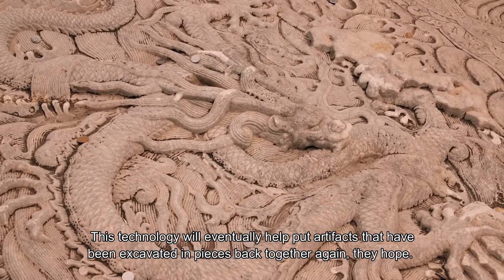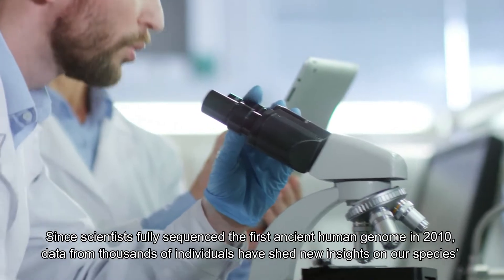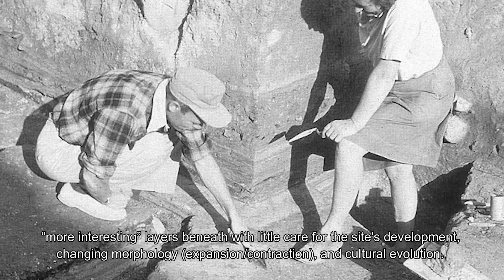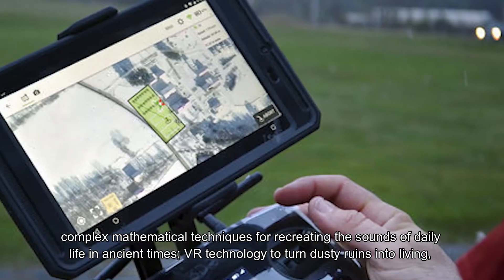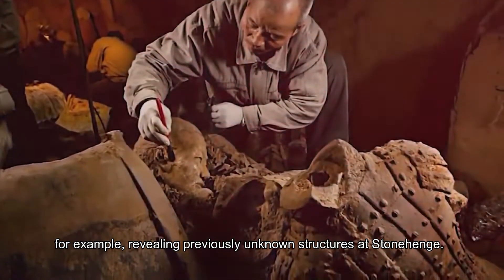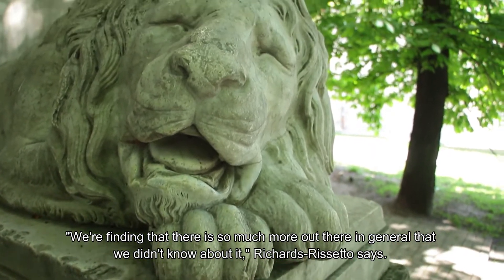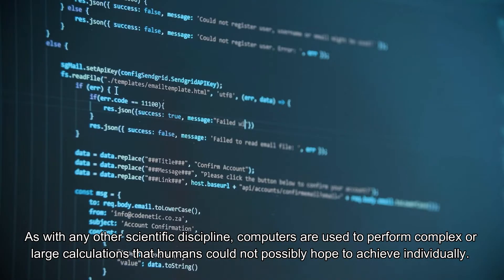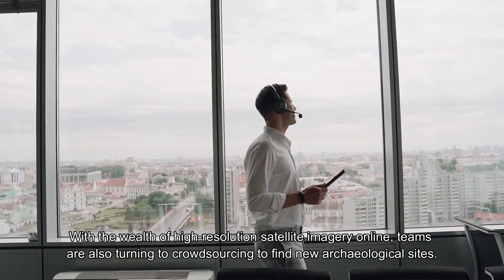Archeology Technology - Exploring The Past With Modern Technology | Asteroid Tech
Archeology Technology - Exploring The Past With Modern Technology